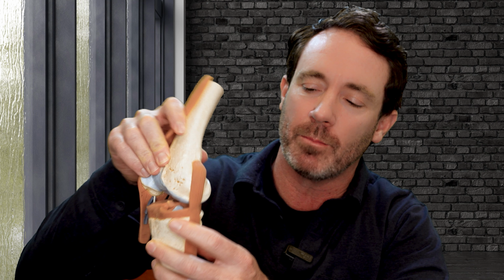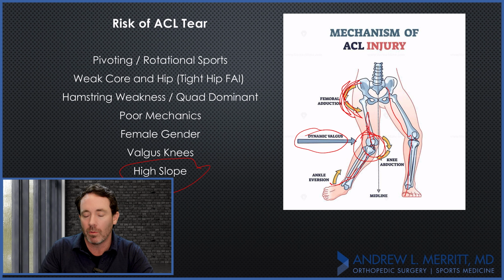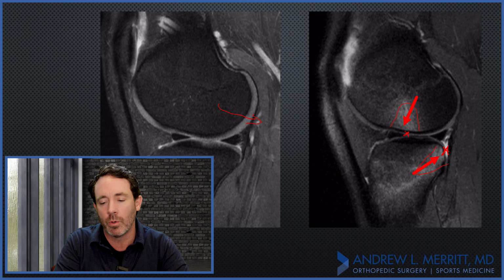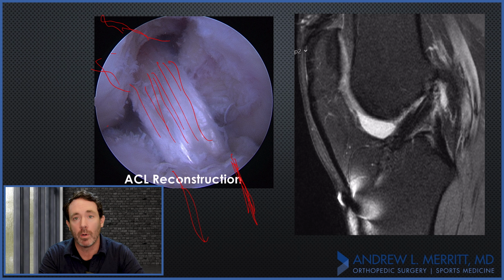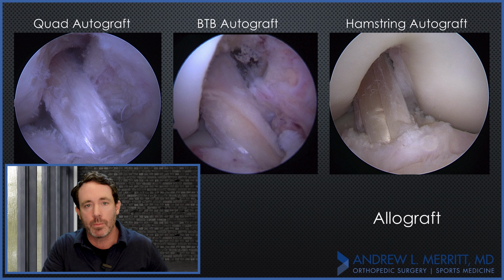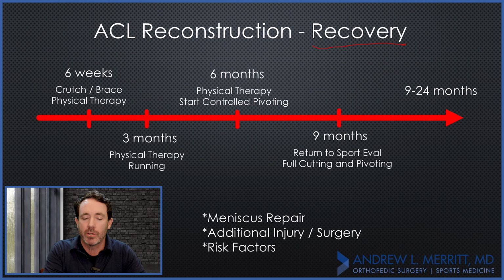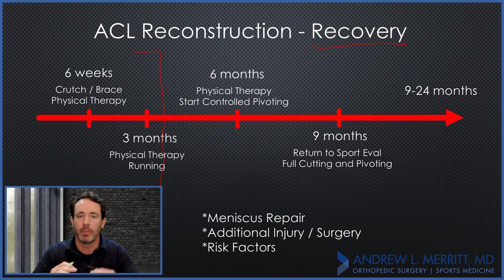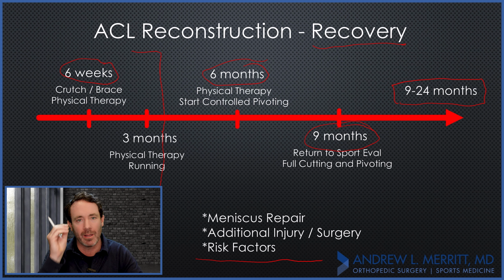ACL Injury Overview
In this video I discuss ACL injuries including the anatomy, surgery, graft options, and recovery.  In the accompanying videos, I dive deeper into each subject for a more thorough explanation.